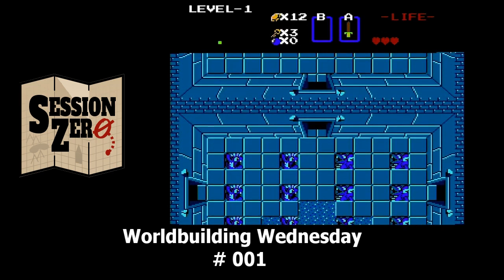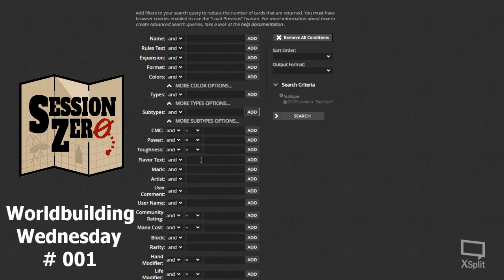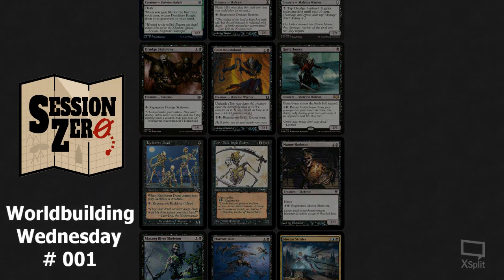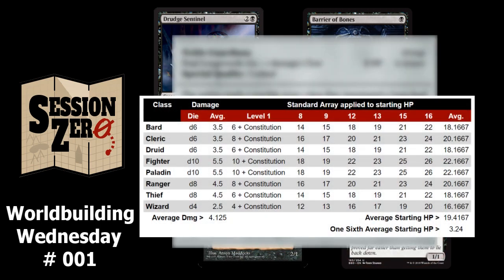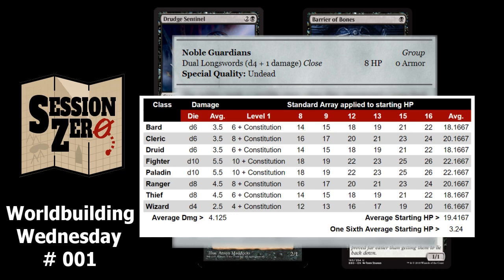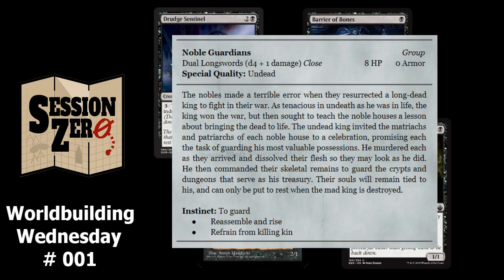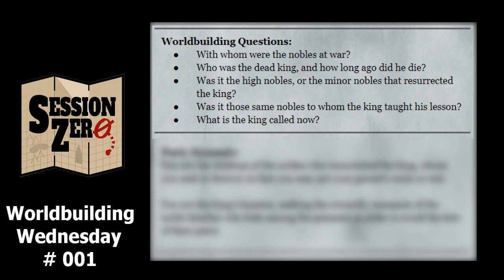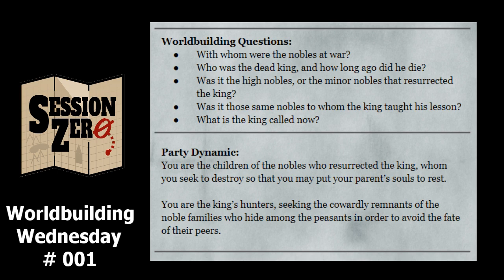The Dead King | Worldbuilding Wednesday 1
This is the first in a series of worldbuilding videos in which I demonstrate how to take a couple pieces of inspiration and use them to build an Essential Element and Worldbuilding Questions for your players.

I mistakenly rendered this video one setting lower on my resolution scale than I normally do, but it rendered WWAAYY faster and resulted in a much smaller file size.